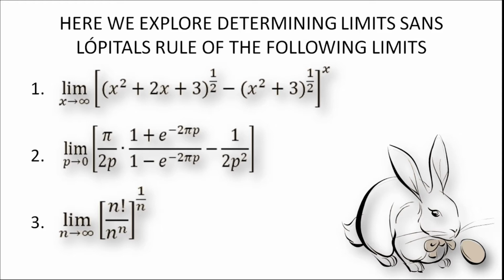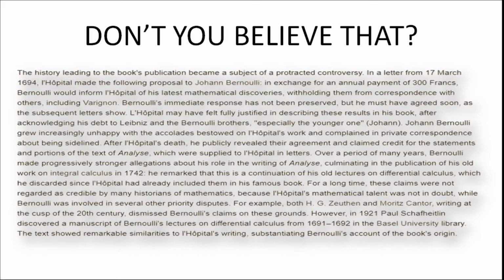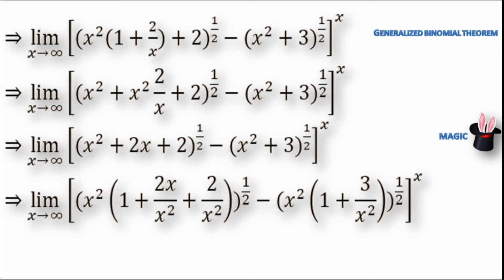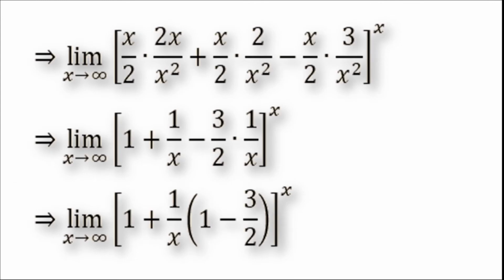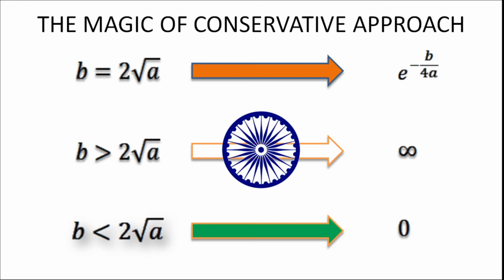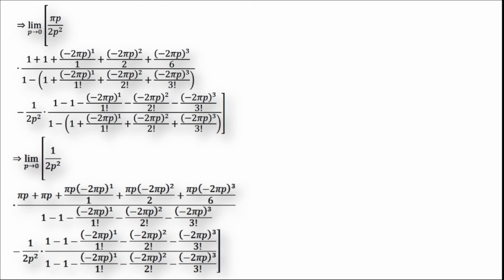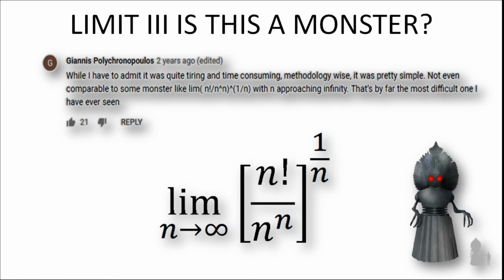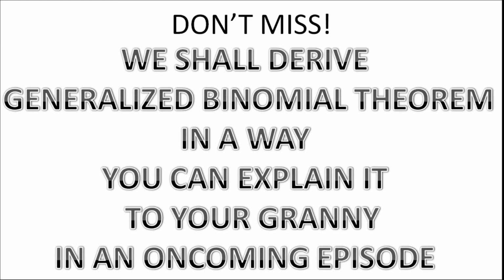Limits Sans L'hopital : 1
In this series of our channel we evaluate interesting,exotic limits without ever using the infamous L'hopital's  Rule. We only use basic algebra, generalized binomial theorem and well known series expansions to evaluate these limits.

In the first installation, we evaluate three unusual limits with interesting results.
Interactive Desmos Plots can be found in the following links:
I The Quadratic Limit:

Kindly Keep Watching and Support !
Dr.Peyam has also done a video on overuse and abuse of L'Hopital's Rule. H. He's the link to his video: